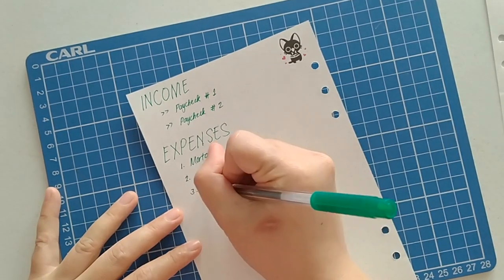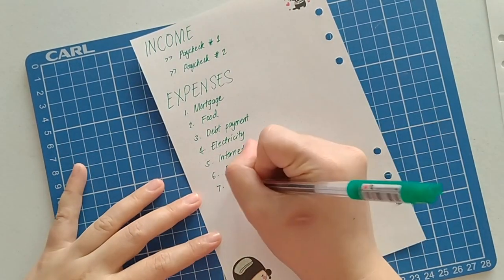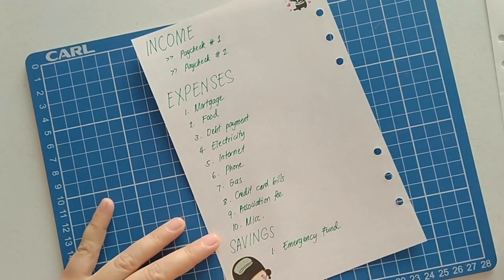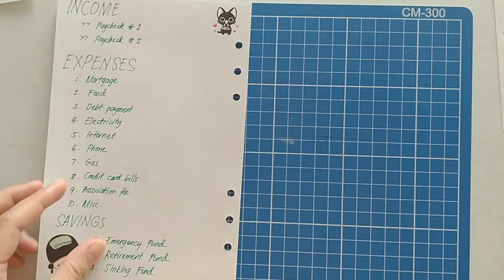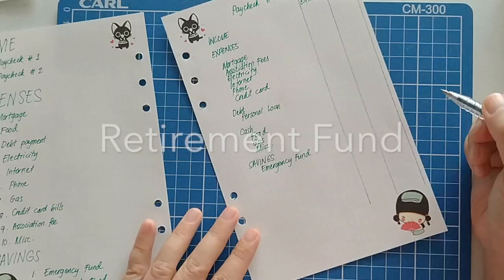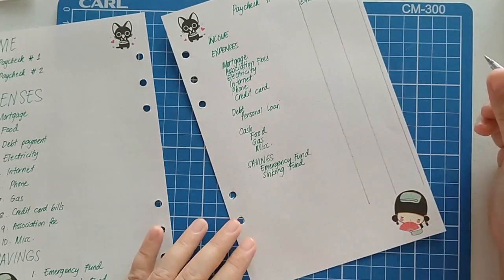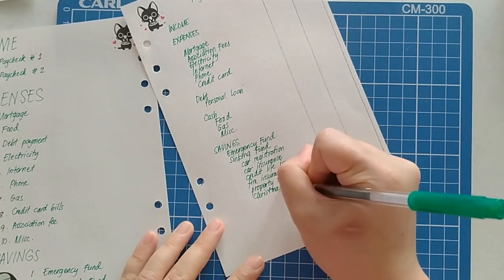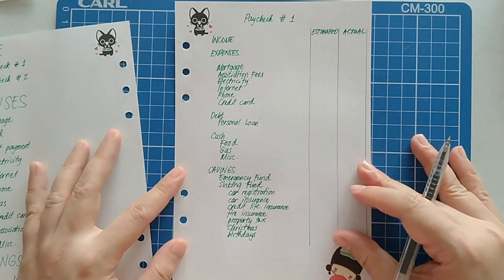MY BUDGET CATEGORIES | FINANCIAL FREEDOM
Hello guys! If you are thinking to start budgeting this year, maybe this could help you on the task. Happy New Year everyone! Here's to our road to financial freedom.